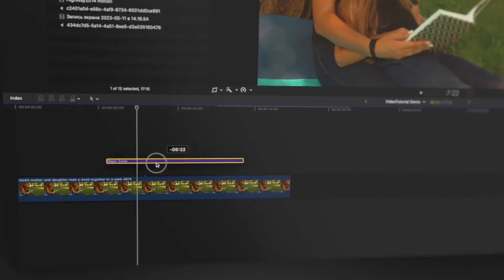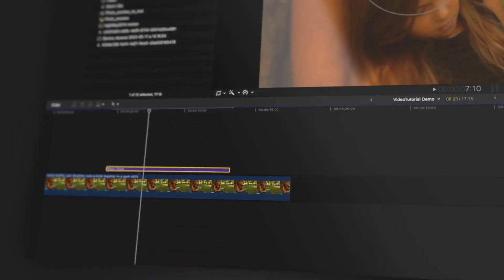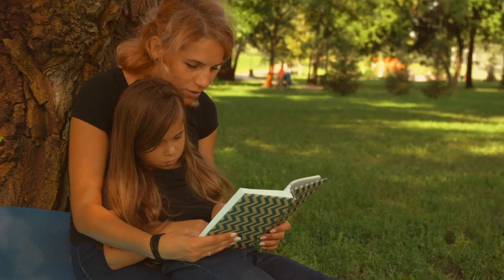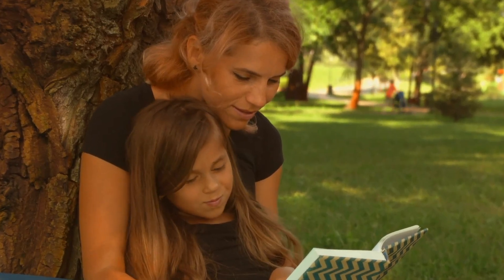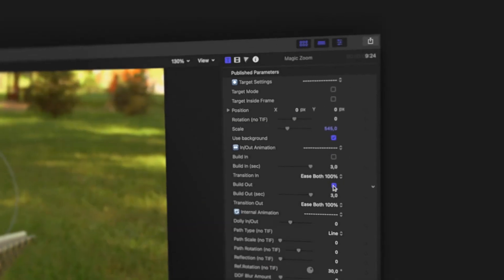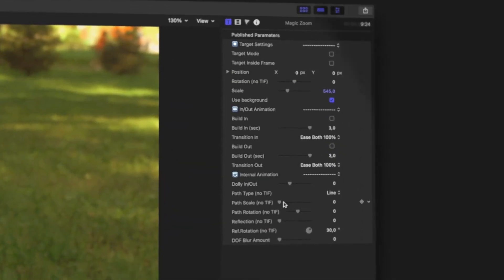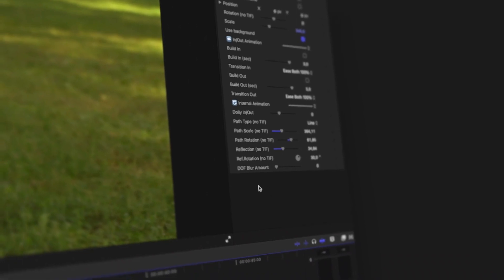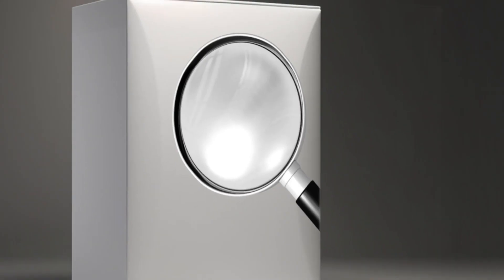Apple Motion Template: Magic Zoom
Final Cut Pro X 10.6.5 (and above versions)
No plugins required.
Two-Click and Done
Detailed video tutorial
Installation guide
Easy installation and editing.
Working as Final Cut Pro X Titles
Smart On Screen Controls (OSC)
Smooth motion
Up to UltraHD resolution (3840×2160).

This project is perfect for: Any kinds of slideshow: minimal, clean, lovely, parallax, inspired, travel, quick slideshow, photo, scrolling, corporate, business, elegance, fashion, automotive, holiday, vacation, wedding, simple, special event, photo album, Christmas, birthday, night party, presentation slideshow, inspirational, urban, anniversary, Memorial or bright moments. For any kinds of video reel: Demo Reel, production reel, inspired, inspirational, sport promo, motivational, business opener, corporate presentation, epic, trailer, intro, stylish, quick, modern, minimal titles, beautiful camera, mapping, wrap, 3d, projection, vintage, story, style. Also you can use it for design your own TV show or TV channel brand, broadcast package, awards, ceremony, oscar, Hollywood, magazine, app promo, mobile, store, shop, clothes . Create your media gallery in 10 minutes.